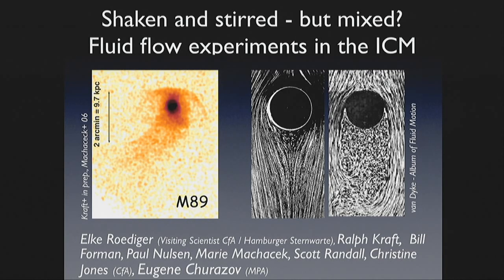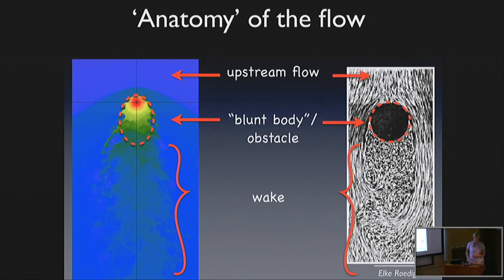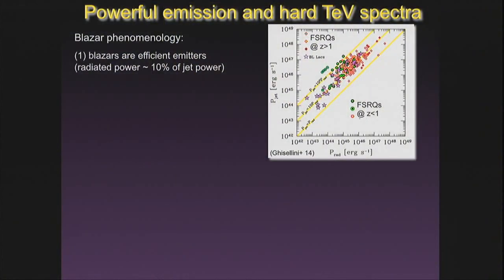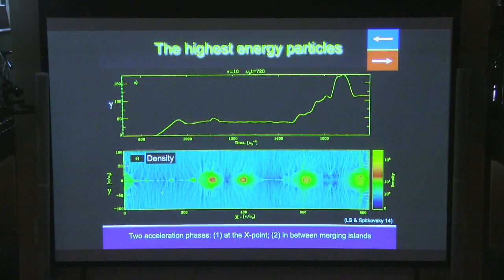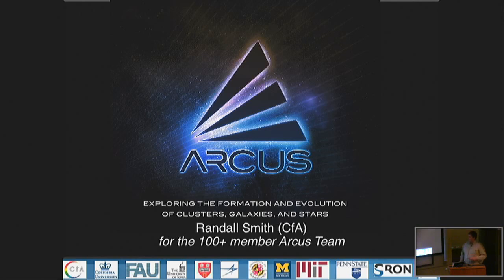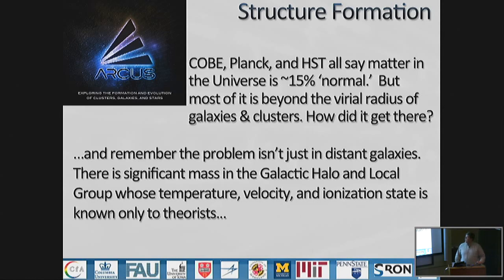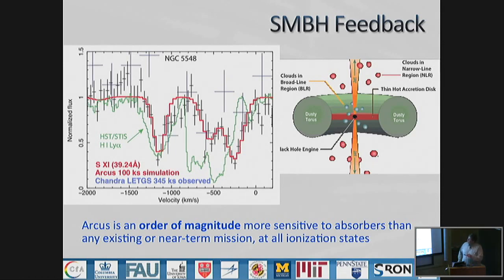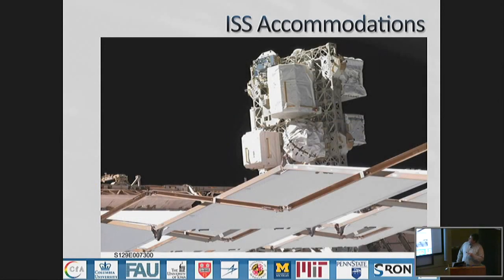HEAD Lunch 05/06/2015 - Elke Roediger, Lorenzo Sironi, Randall Smith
Elke Roediger (University of Hamburg)
"Shaken and Stirred - but Mixed? Fluid Flow Experiments in Galaxy Clusters"

Lorenzo Sironi (CfA)
"Magnetic Reconnection in Relativistic Astrophysical Jets"

Randall Smith (CfA)
"Arcus: Exploring the Formation and Evolution of Clusters, Galaxies, and Stars"